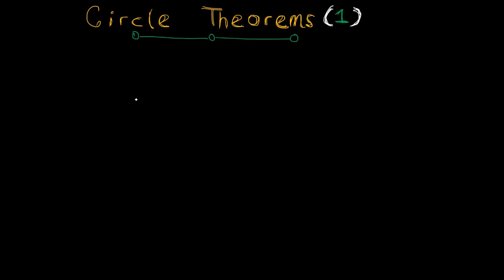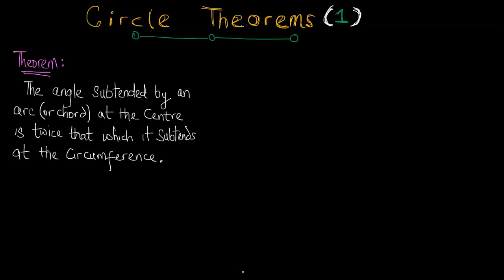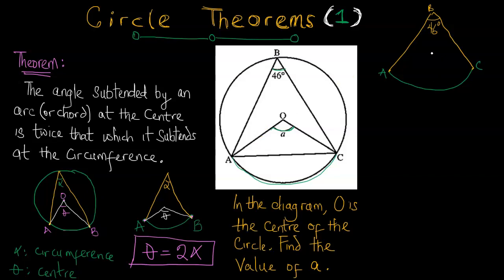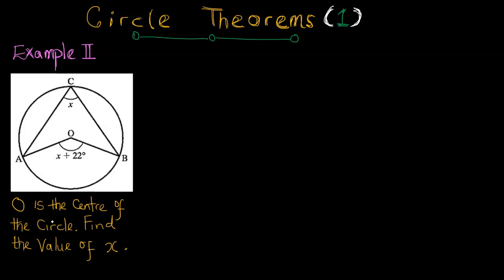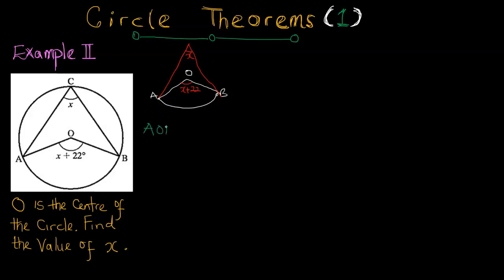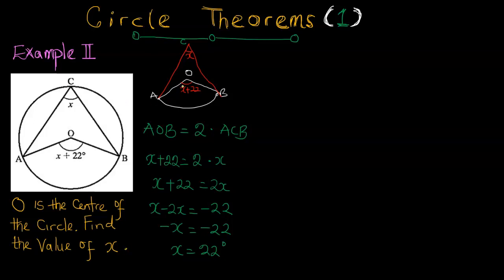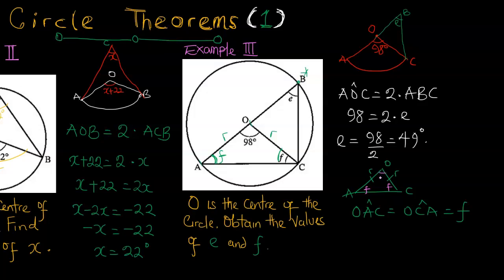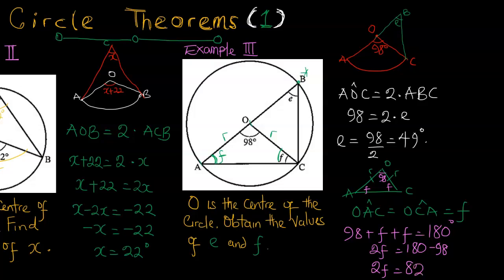Circle Theorems (1) | Geometry | High School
In this video, I stated and solved problems on the theorem: THE ANGLE SUBTENDED BY AN ARC AT THE CENTRE IS TWICE THAT WHICH IT SUBTENDS AT THE CIRCUMFERENCE.